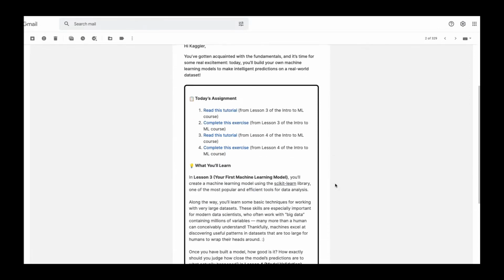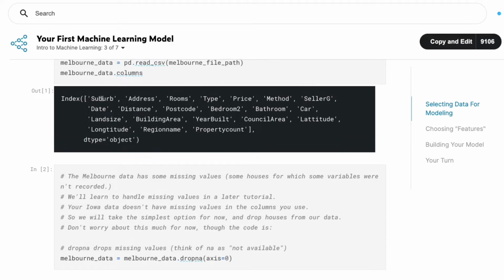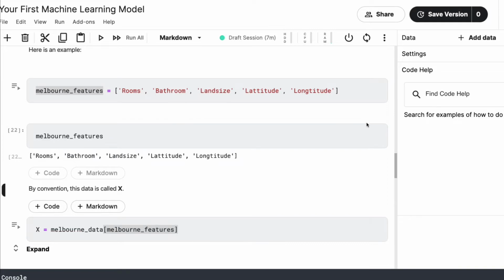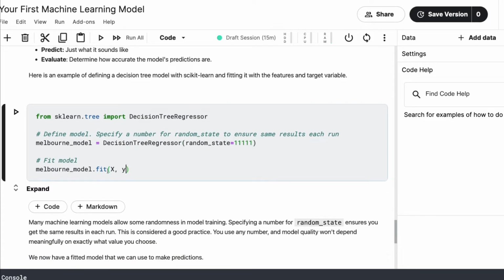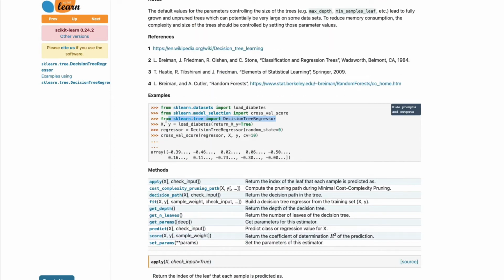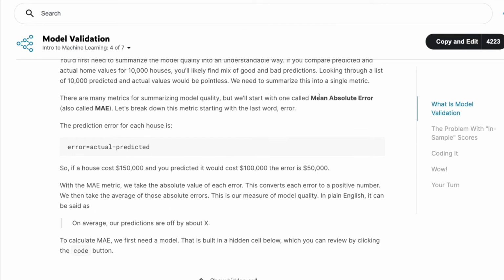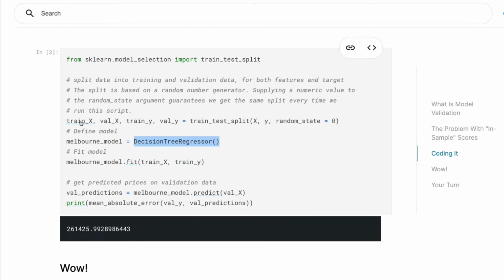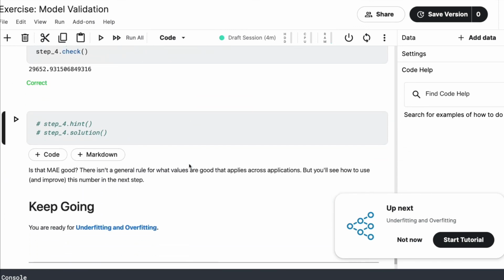Kaggle 30 Days of ML - Day 9 - Build first ML Model, Validation - Learn Python ML in 30 Days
In Lesson 3 (Your First Machine Learning Model), you’ll create a machine learning model using the scikit-learn library, one of the most popular and efficient tools for data analysis.

Along the way, you’ll learn some basic techniques for working with very large datasets. These skills are especially important for modern data scientists, who often work with “big data” containing millions of variables ― many more than a human can conceivably understand! Thankfully, machines excel at discovering useful patterns in datasets that are too large for humans to wrap their heads around. :)

Once you have built a model, how good is it? How exactly should you judge how close the model’s predictions are to what actually happened? In Lesson 4 (Model Validation), you’ll use model validation to measure the quality of your model.

Tutorial 1 (from Lesson 3 of the Intro to ML course)
Exercise 1 (from Lesson 3 of the Intro to ML course)
Tutorial 2 (from Lesson 4 of the Intro to ML course)
Exercise 2(from Lesson 4 of the Intro to ML course) -

Courtesy: Kaggle Learn